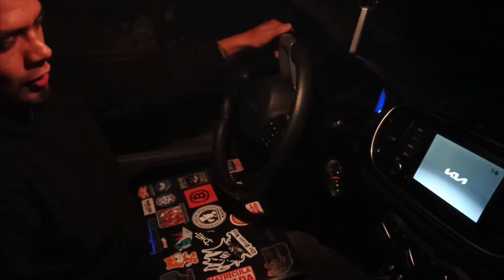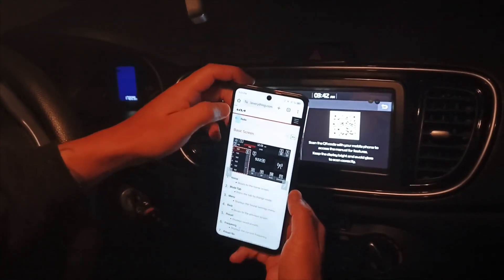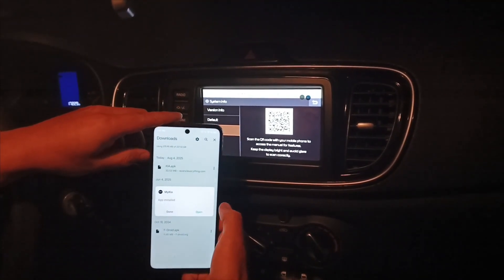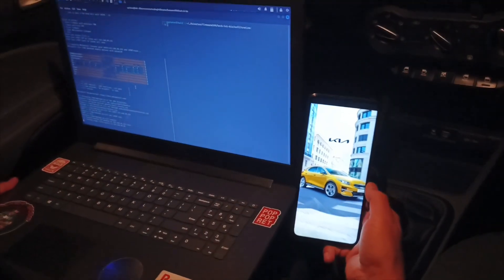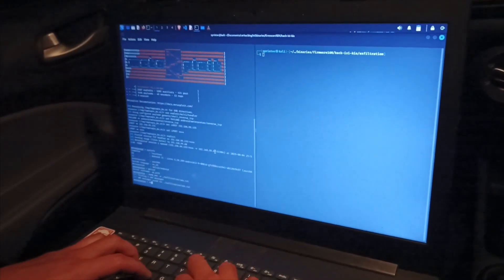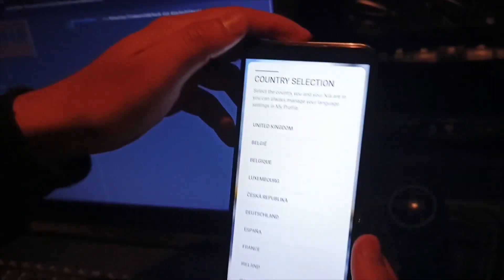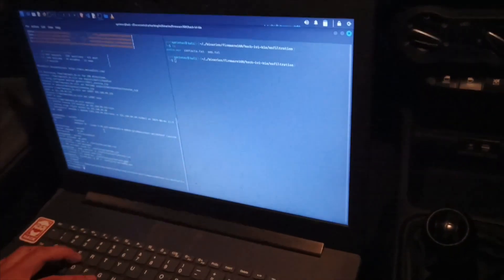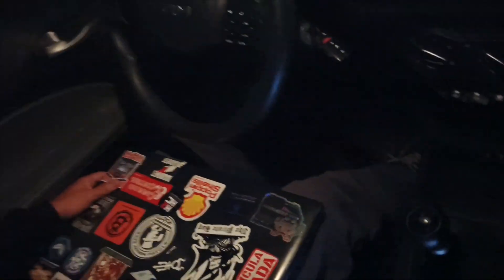DEFCON33 Automotive QR phishing attack - KIA Infotainment Console Hacked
Proof of Concept of the most sophisticated QR phishing attack in all over the world. This was possible due to a bootloader vulnerability I discovered in the KIA iRTOS operating system